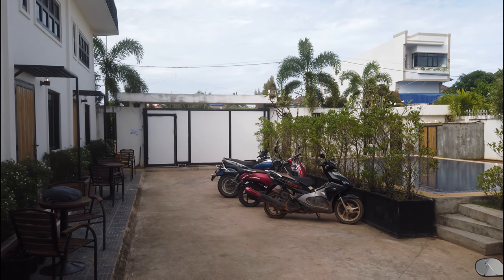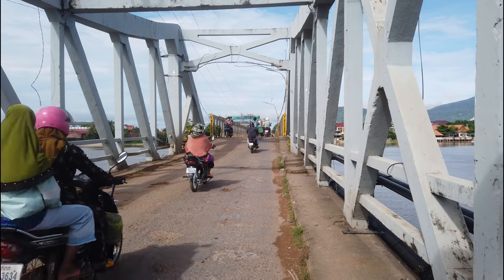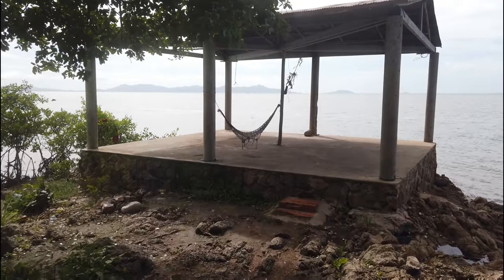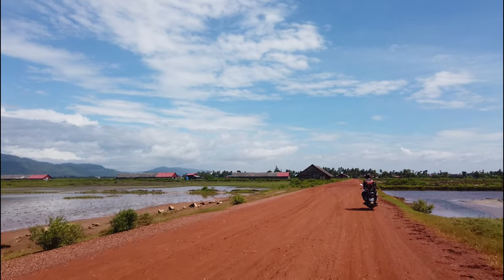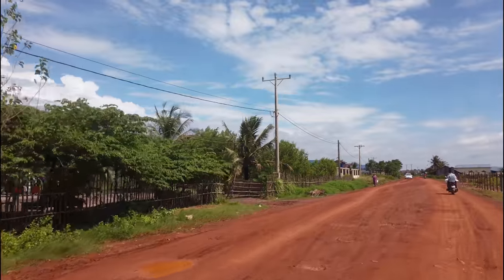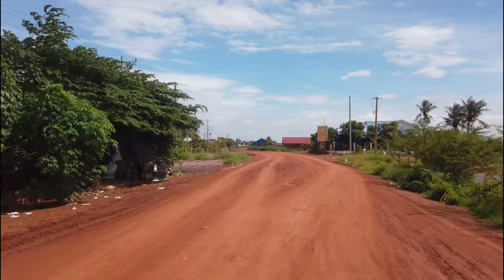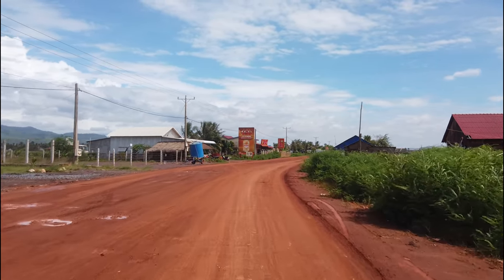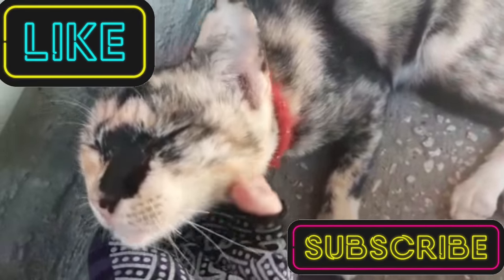Magic ride or Magic Sponge? The 2 best options for a Sunday morning in Kampot, Cambodia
Why? Read on...

However, we do generate income from YouTube based on the number of views/subscribers we have (this is referred to as being monetised - you have to have 1000 subscribers to begin the process). We've been monetised since mid-February 2021 and we donate 100% of the money we earn through this to charities/NGOs operating in Cambodia. It costs you nothing, but it helps us earn more money from YouTube that we can give away!

Charities we've donated to so far (amounts in USD):
TOTAL: $473

We will always be 100% transparent about this.

If you would like to support Cambodia by making a financial donation, it's best if you support a charity directly. Charities here have deductible status in different countries, so there's bound to be one that suits. Google is your friend.

We generally upload twice a week - News Moto on Wednesdays, and non-news content on the weekend.

We make our videos to show you what life is like here in Cambodia, and it’s nice that you are interested! If we can’t, we’ll find out and let you know.

Thanks again,
Jeremy & Claire